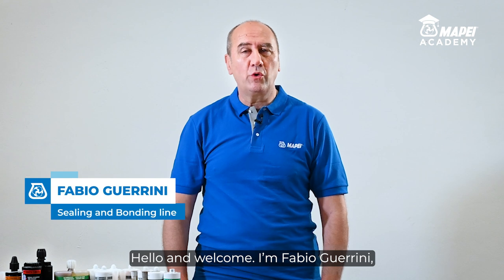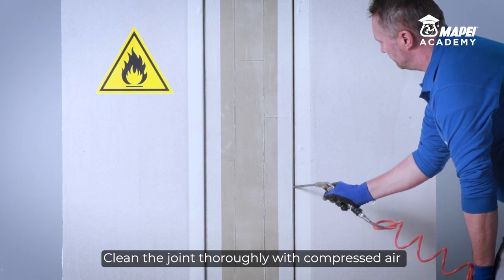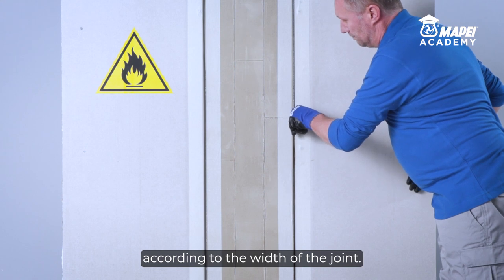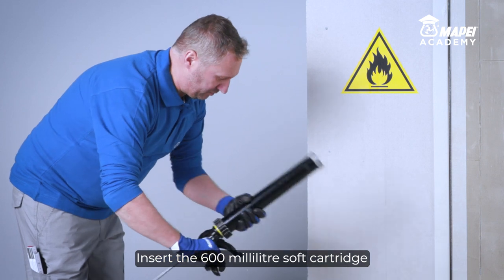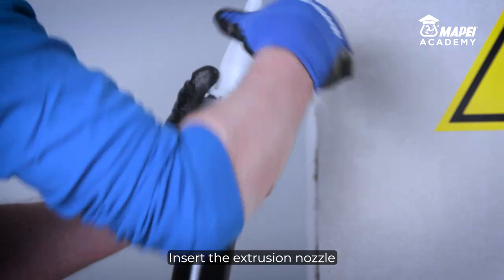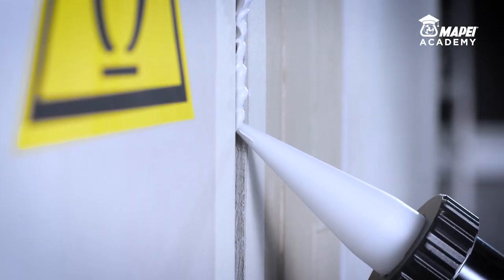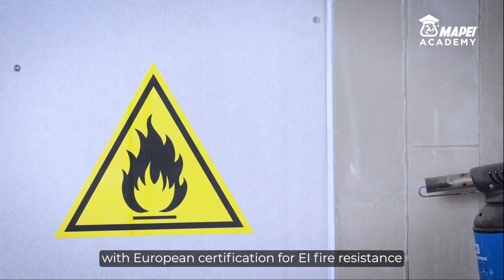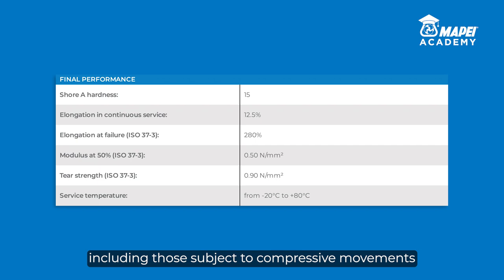Sealing fire-break joints on walls | Plastic-elastic acrylic sealant | Fire resistance (EI 240)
How to seal fire break-joints on walls?
With Mapeflex FR, Mapei’s plastic-elastic acrylic sealant for wall-mounted fire joints.

Watch this video: Fabio Guerrini, Product Manager Mapei’s Sealing & Bonding line, explains the product’s features and how to use it at its best.

Follow the steps for an optimal use of the product:

1. Clean the joint thoroughly with compressed air.

2. Insert Mapefoam closed-cell polyethylene filler cord along the bottom of the joint to regulate the depth of the sealant applied, according to the joint width.

3. Insert the 600 milliliter soft cartridge into a Mapei Gun 600 Pro Electric or a Mapei Gun 600 Pro sealant gun.

4. Cut the upper end of the cartridge, insert the extrusion nozzle, screw on and tighten the collar of the gun.

5. Extrude the sealant into the joint, avoiding to absorb air or applying too much quantity.

Mapeflex FR is suitable for sealing wall joints that are also subjected to compression and extension movements up to 12.5% of the joint width and has the European fire resistance certification EI up to 240 minutes.

- Mapei Gun 600 Pro Electric or Mapei Gun 600 Pro sealant gun